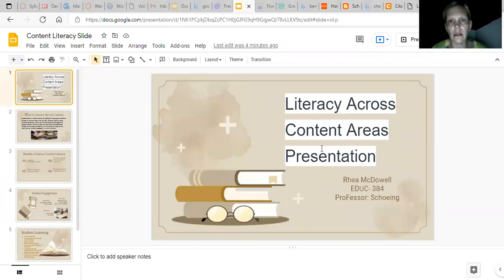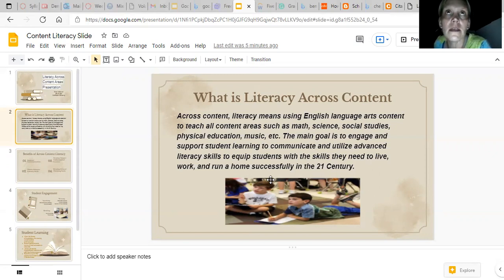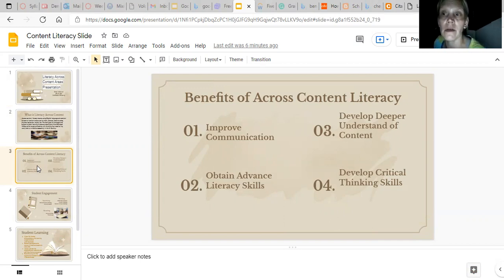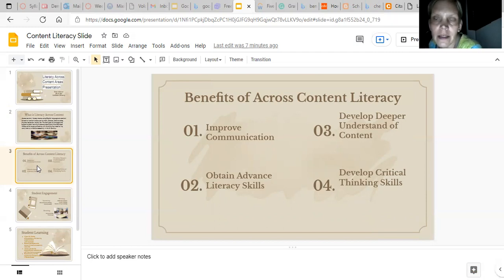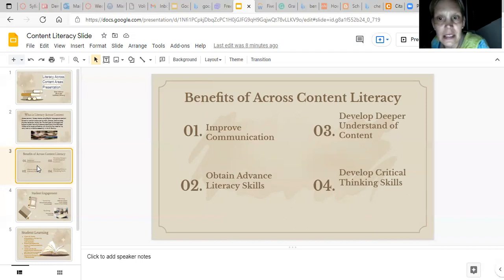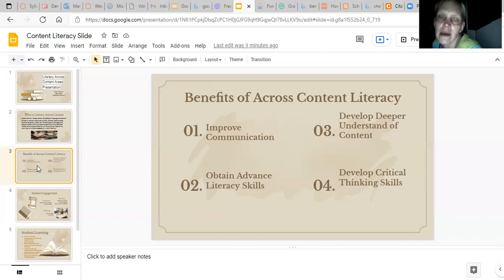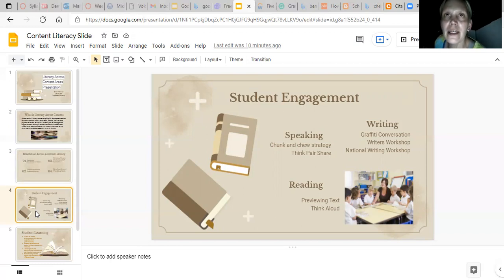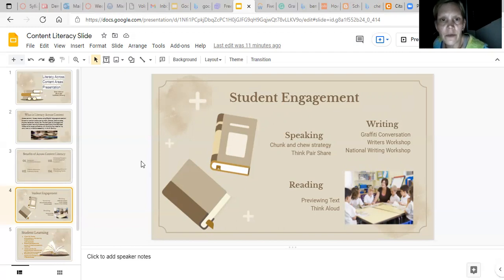zoom 0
Content literacy